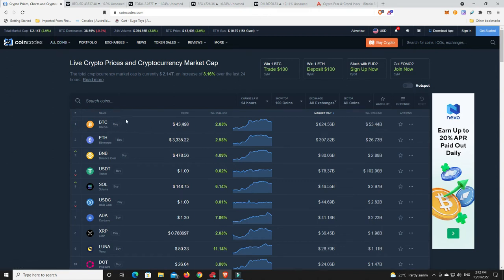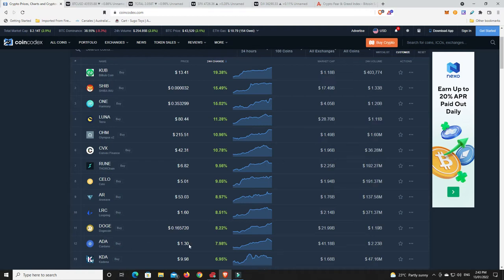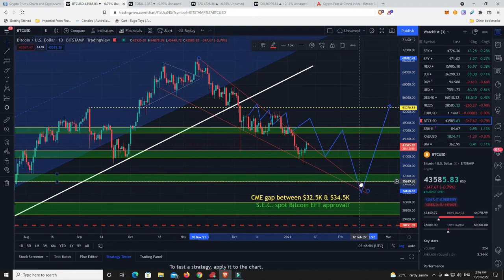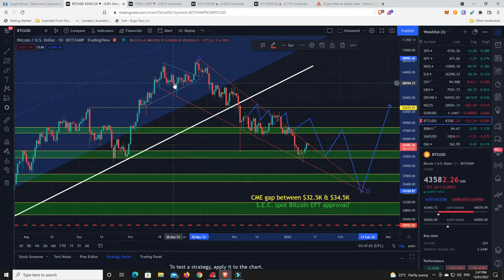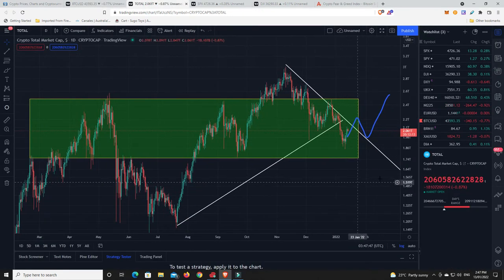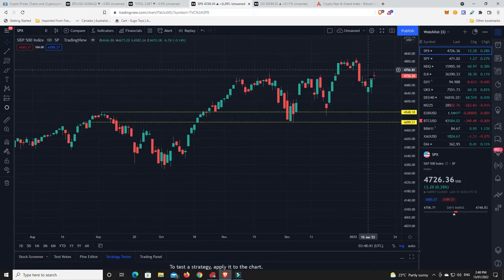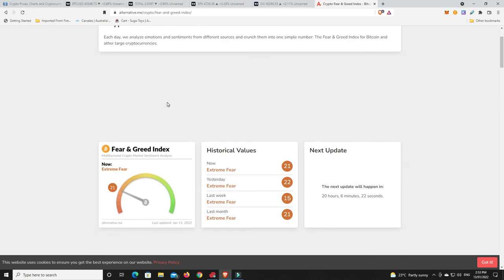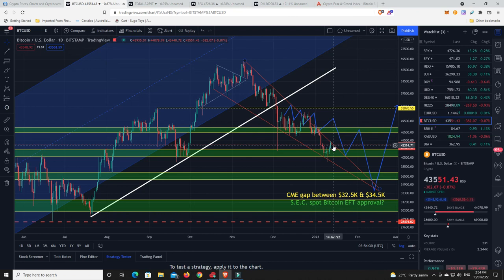Is Bitcoin getting ready to break out, or just another fake out? Traditional Markets are still down.